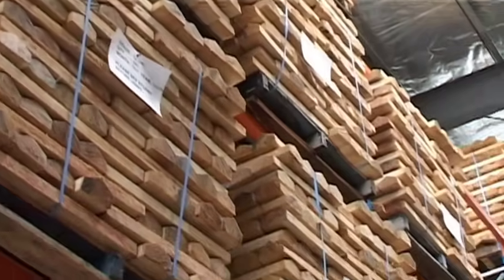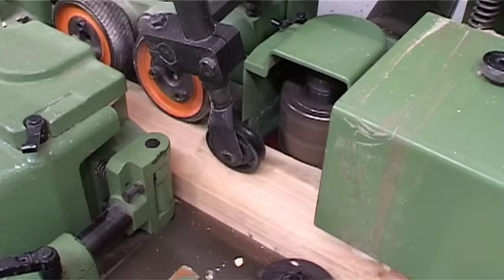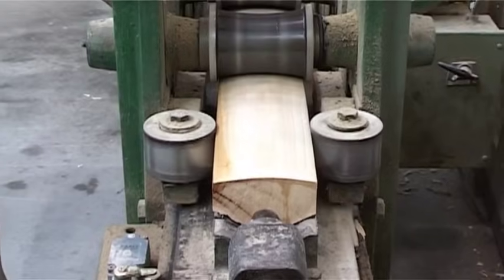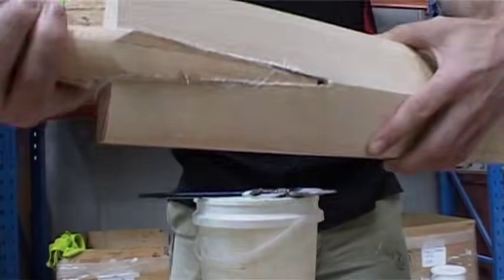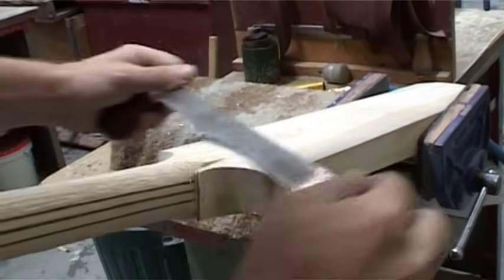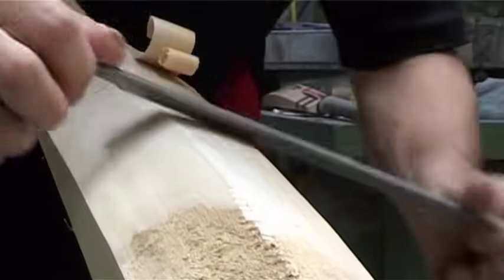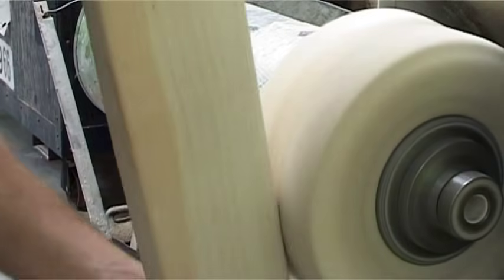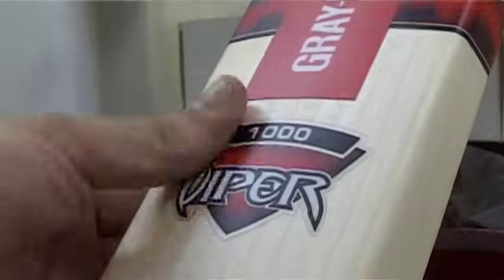GRAY-NICOLLS - How your bat was made